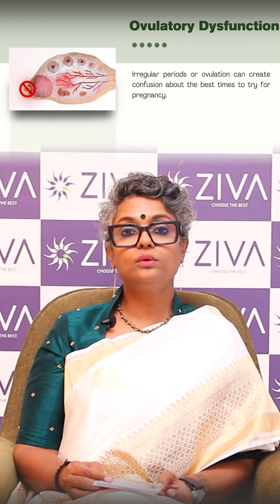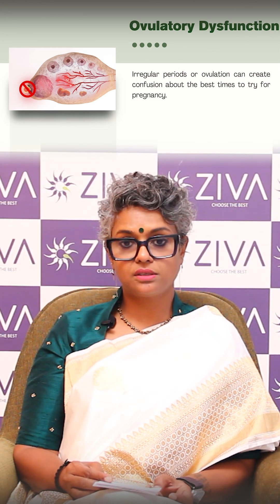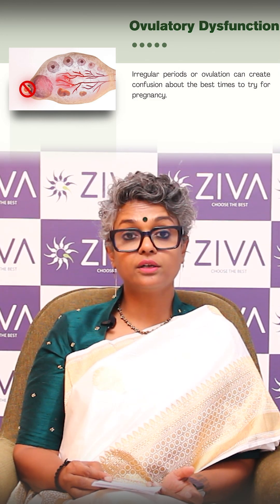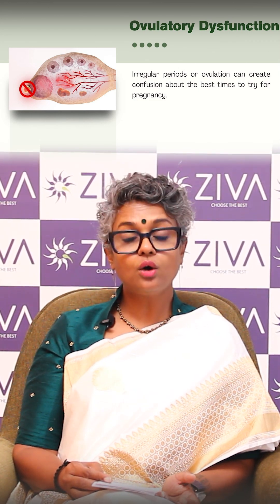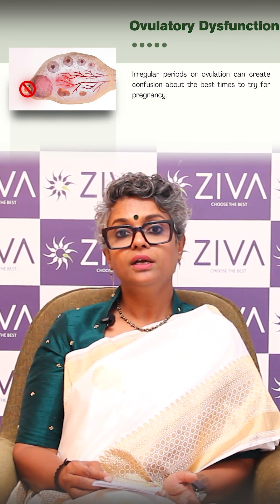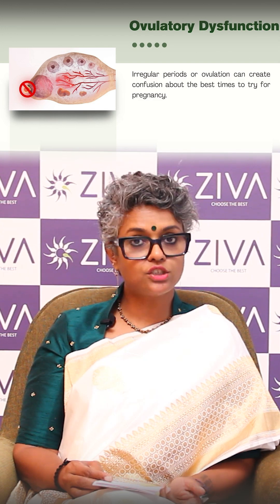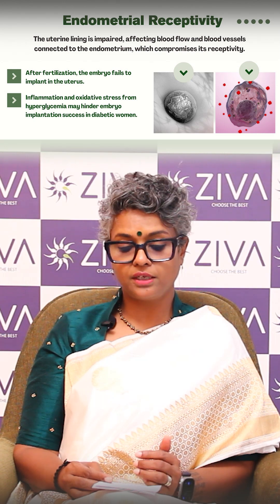Does DIABETES Disrupt Your Ovulation Cycle? | Infertility Treatment |Dr C Suvarchala |ZIVA Fertility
Dr. C Suvarchala (Scientific Director, Masters in Clinical Embryology (Australia & UK, PhD (Genetics)) - Topic: "  Does DIABETES Disrupt Your Ovulation Cycle?  " - ZIVA Fertility -    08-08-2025

Welcome to Ziva Fertility English! 🌿👶

At Ziva Fertility English, we provide expert guidance on fertility, pregnancy, reproductive health, and overall well-being. Our mission is to empower couples with trusted medical advice, natural remedies, and lifestyle tips to improve fertility and achieve healthy parenthood.

🔹 About Dr. C. Suvarchala
Dr. C. Suvarchala is a renowned fertility specialist and Scientific Director at Ziva Fertility with extensive experience in IVF, IUI, PCOS, male & female fertility treatments, and reproductive health. She is dedicated to providing evidence-based solutions to help couples on their journey to parenthood.

🔹 Why Choose Ziva Fertility?
⭐ 24+ Years of Experience
⭐ Around 90% Success Rate
⭐ 10,200 ICSI Cycles Completed
⭐ 2,200 IVF Cycles Completed
⭐ 3+ Centers Across Hyderabad

📍 Our Branches:
✅ Manikonda
✅ Sanathnagar

🔹 What You’ll Find on Our Channel:
✅ Fertility-Boosting Tips & Diet Plans
✅ Pregnancy Care & Health Advice
✅ Male & Female Reproductive Health
✅ IVF, IUI & Natural Conception Guidance
✅ Expert Insights from Dr. C. Suvarchala